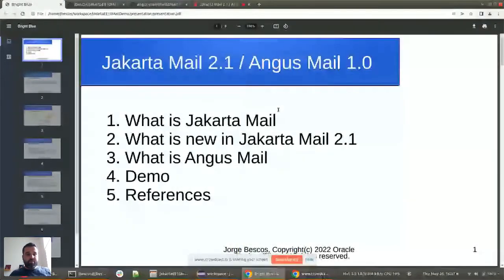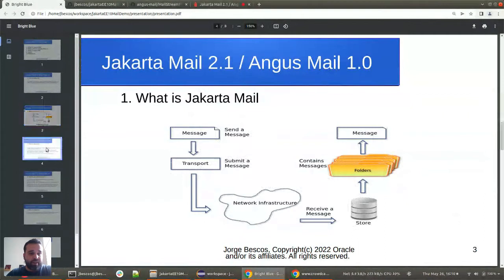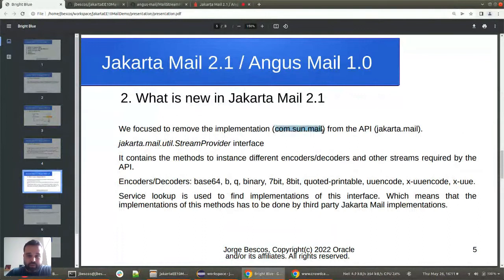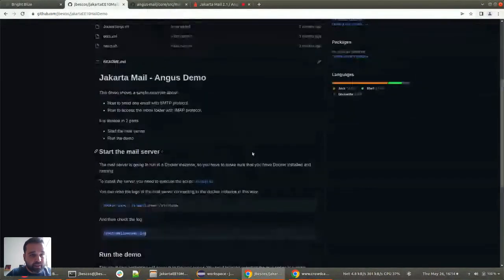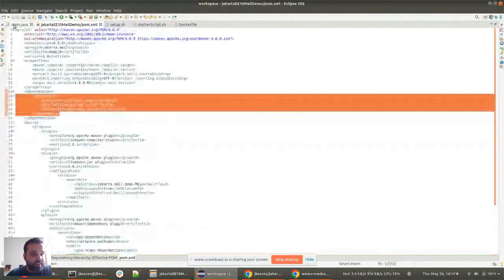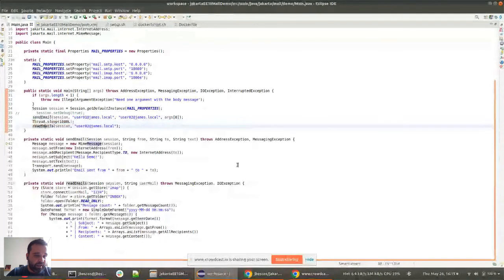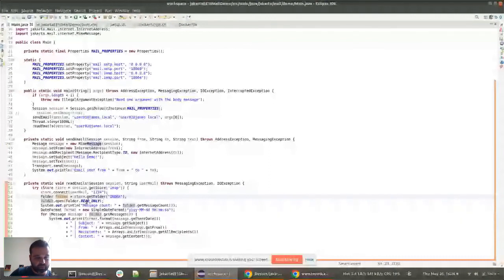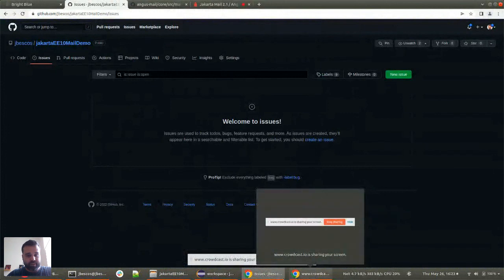Jakarta Mail 2.1 / Angus Mial 1.0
This live presentation will be covering the following topics:
 1. What is Jakarta Mail
2. What is new in Jakarta Mail 2.1
3. What is Angus Mail
 4. Demo

Jakarta EE
Jakarta EE gives developers a comprehensive set of vendor-neutral, open specifications that are used for developing modern, cloud native Java applications from the ground up. With Jakarta EE, technology developers and consumers can be confident they have the best technologies for developing cloud native, mission-critical applications. And they can build on decades of Java developer expertise to move existing workloads to the cloud.